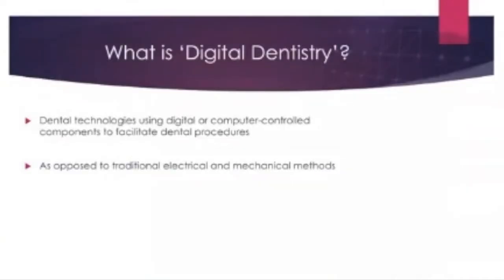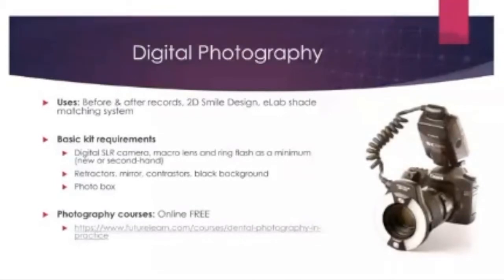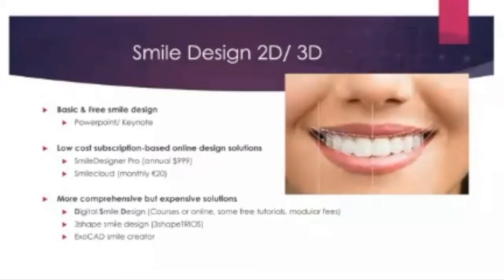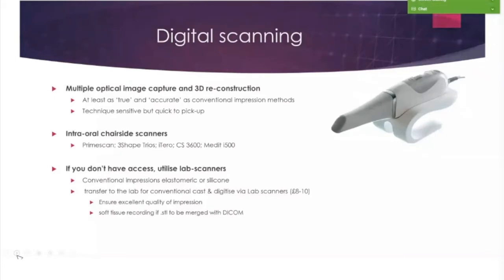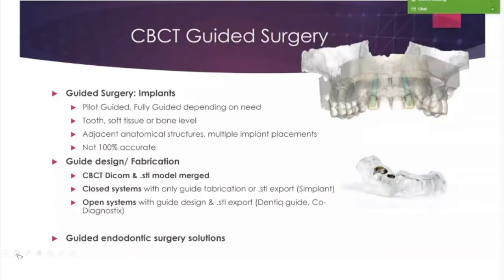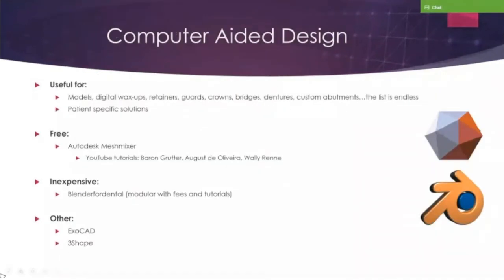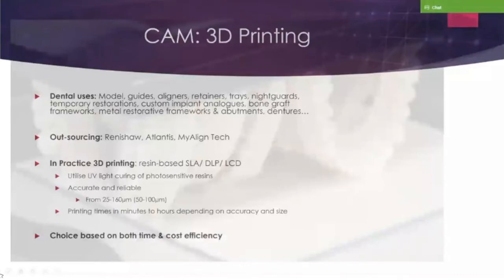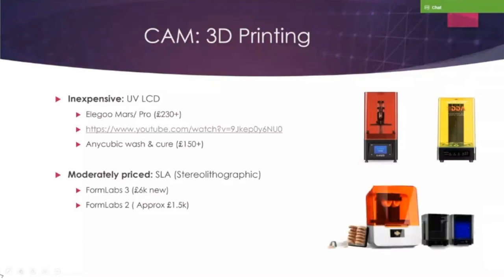Sandy Limerick - Getting Into Digital on a Shoe String